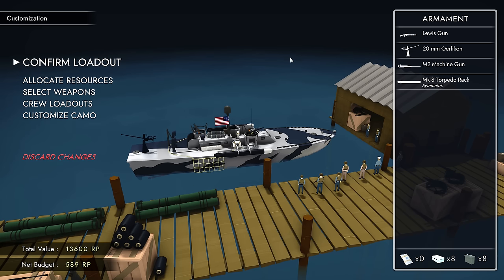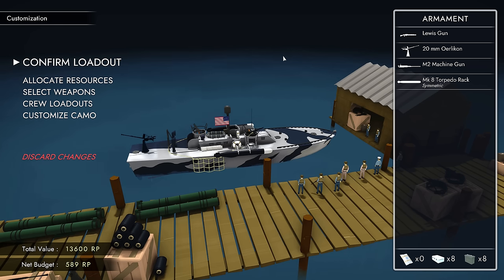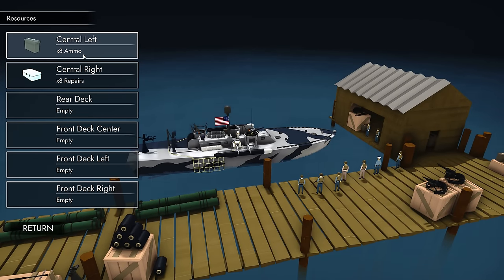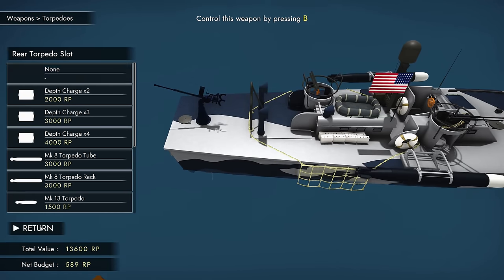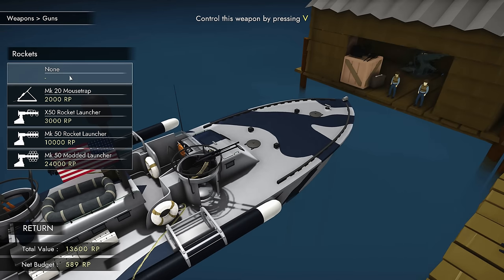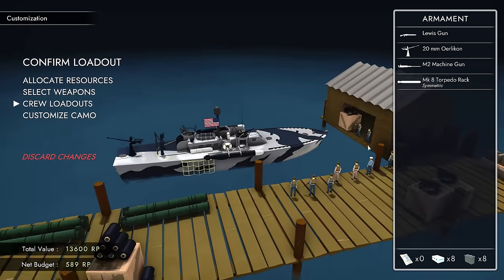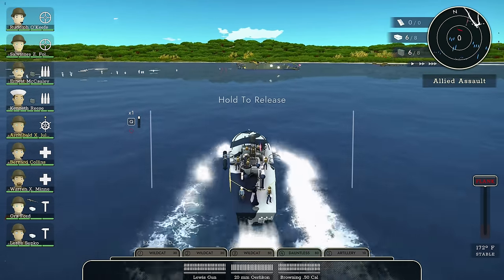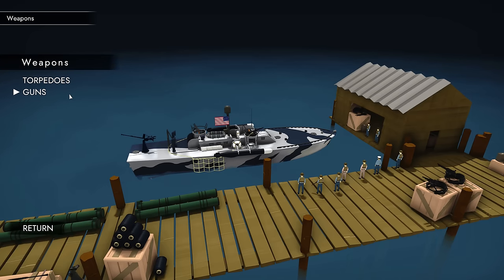Boat Crew- Awesome PT Boat Combat Game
Hey guys! Today we take a look at Boat Crew, a new project from MicroProse focusing on PT Boat combat in the Solomon Islands! I was kindly provided a code by MicroProse, Boat Crew is still an early-access title. Enjoy!

Chapters:
0:00 Intro/Overview
5:12 Gameplay